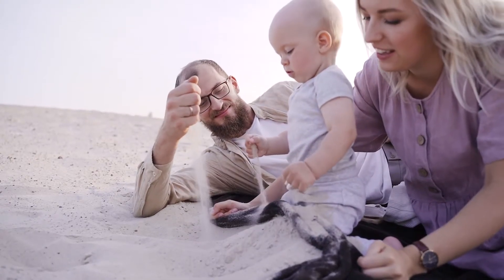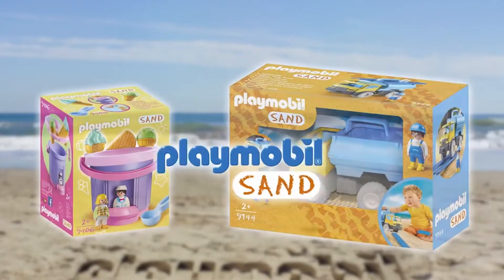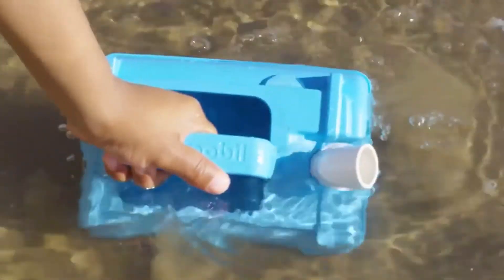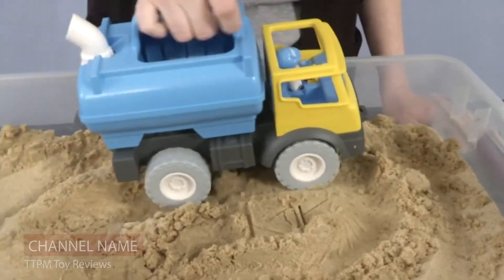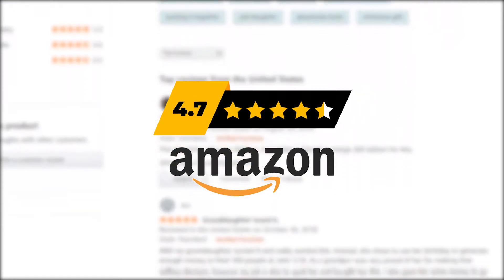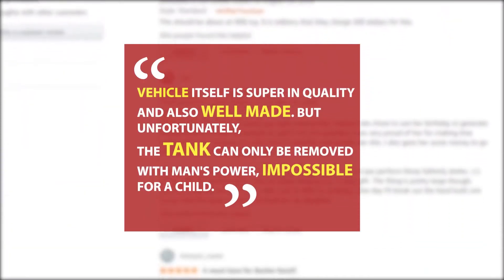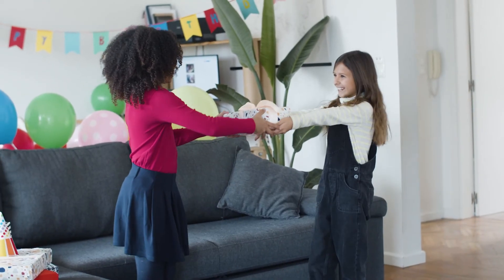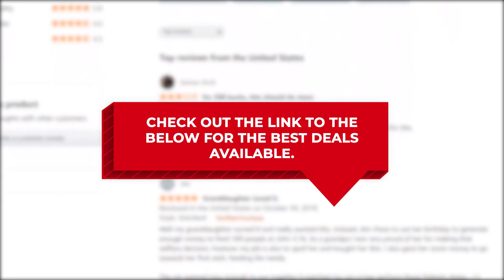Playmobil Water Tank Truck - PRODUCT REVIEW - Next Toy Review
Playmobil Water Tank Truck
► Best Prices

"The best part about going to the beach is playing in the sand. Building sand castles is a fun way for your child to explore their creativity and imagination. It can also keep them busy for hours and makes a great bonding activity for siblings or between children and parents. If your child loves playing in the sand, you can now make it even more exciting with a toy vehicle they can use to carry water to their construction site.
So, sit tight while we take a look at the [Playmobil Water Tank Truck].  "